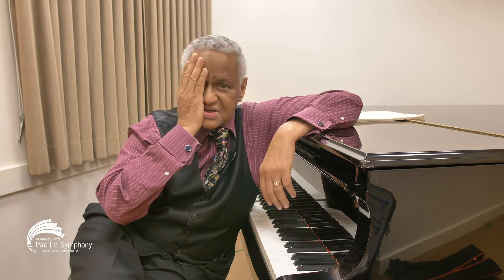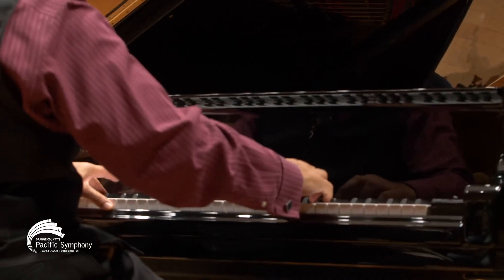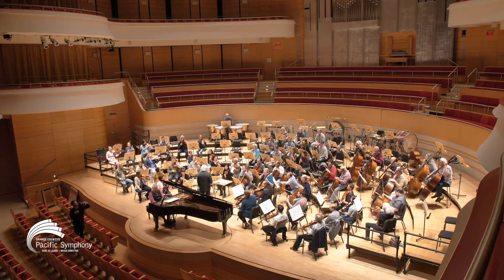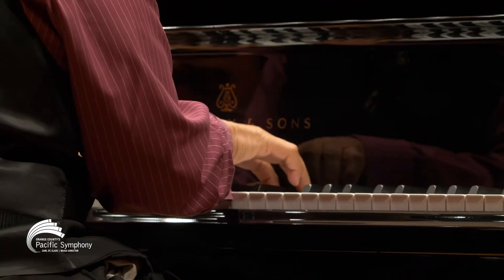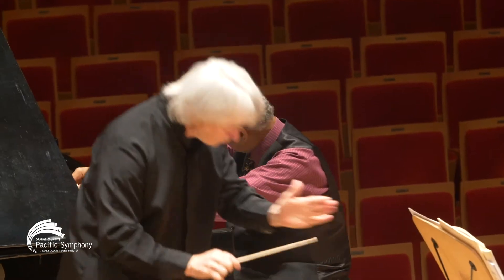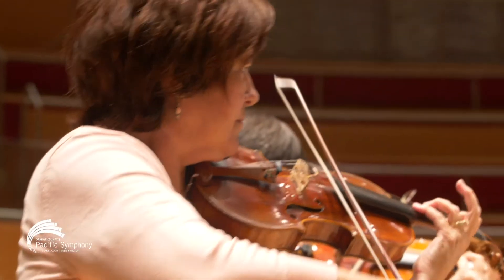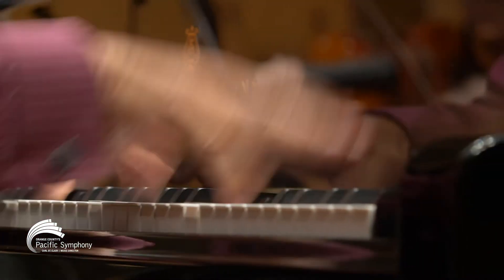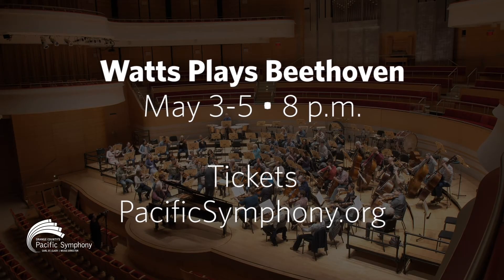Watts on Beethoven's "Emperor" Concerto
Behind the Scenes with André Watts as he talks shortly about how Beethoven wrote the Emperor Concerto.